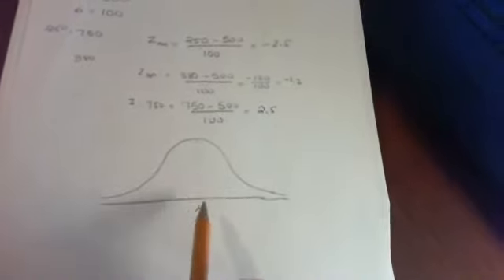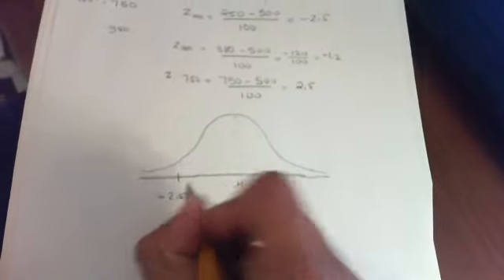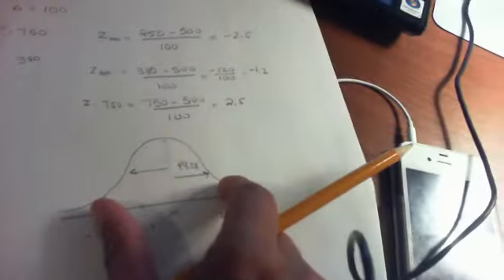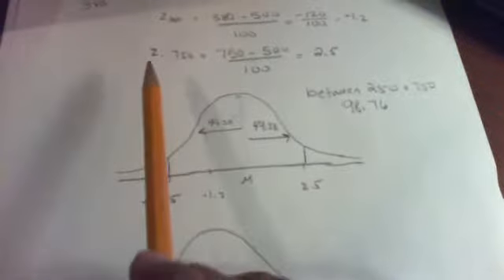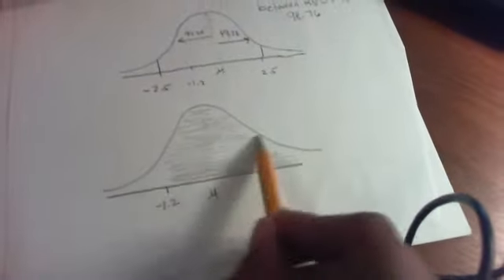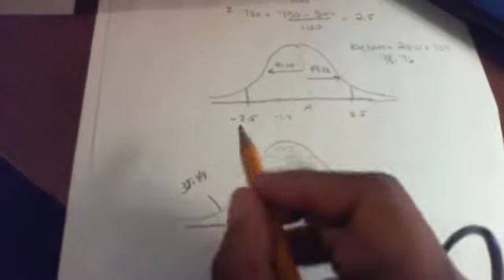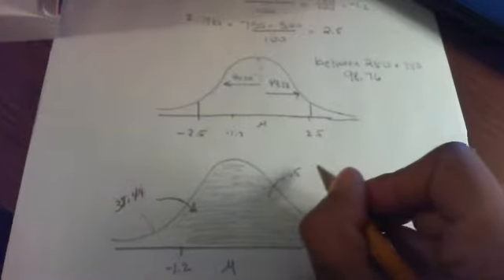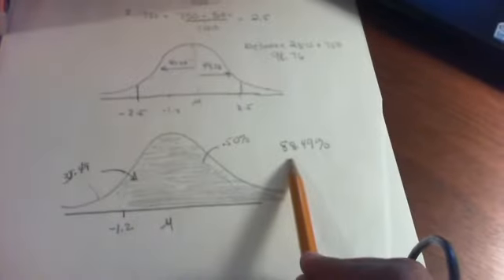Chapter 5 Problem 11.wmv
How to calculate Z score and use Table A in Appendix C